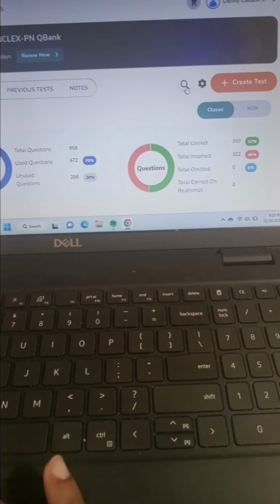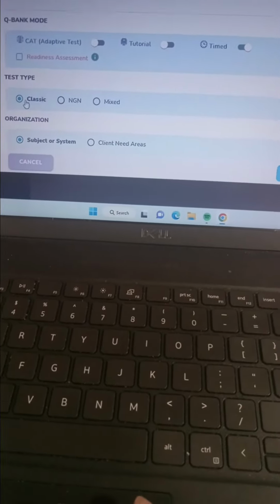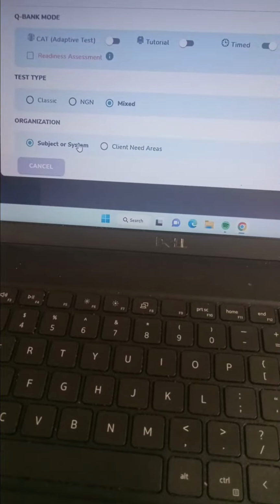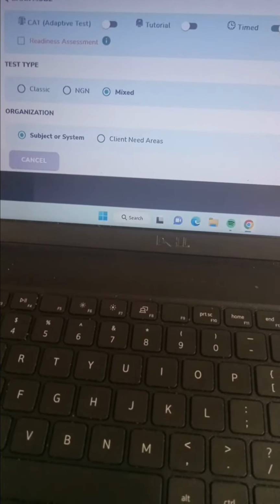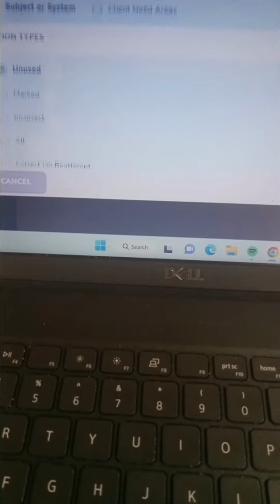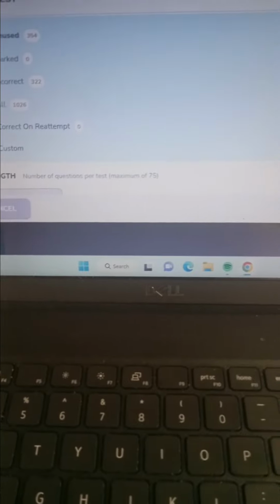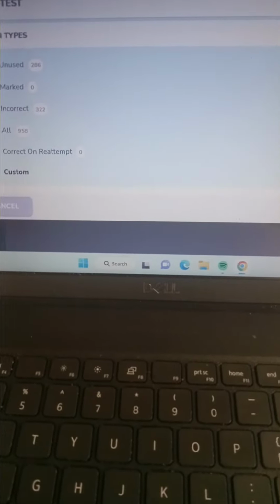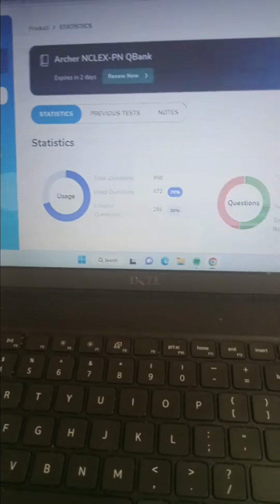How to use Archer Review for LPN/RN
Video on how to use Archer review.